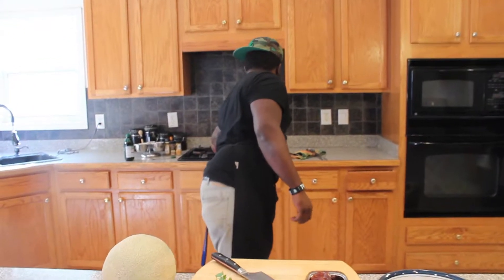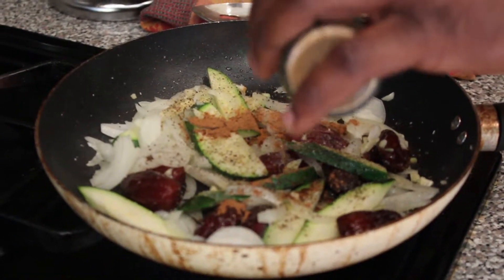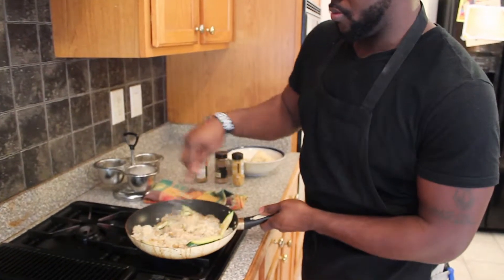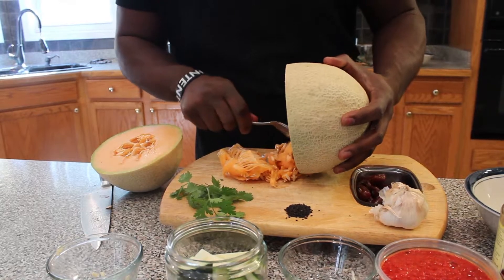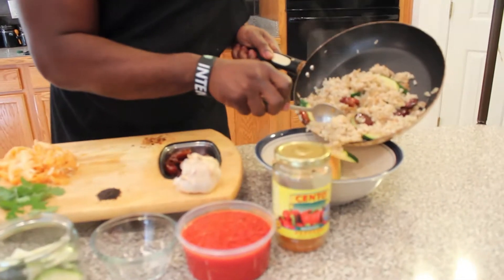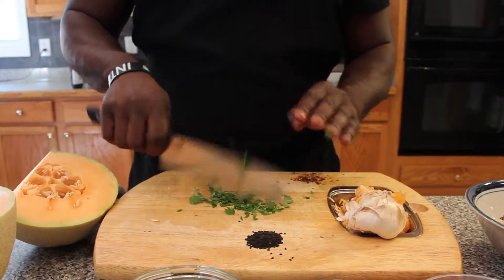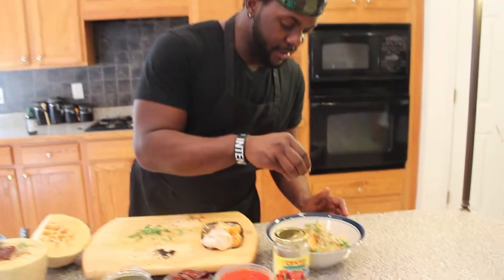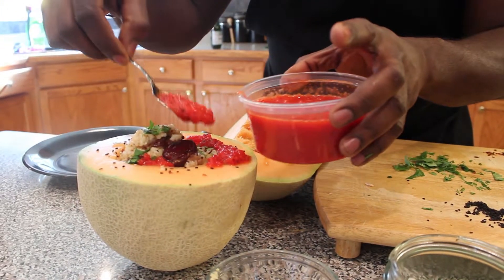Produce Playground (Ep 2) - "Stir Fry"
A hand-held twist on a classic Asian dish. This Thin Line creation needs:

-1 cantaloupe
-1/4 white onion, sliced
-1/2 zucchini, sliced
-1/4 cup dried dates, whole
-1 tbsp chopped garlic
-1 jar roasted red pepper
-2 cups cooked brown rice
-2 tsp chopped cilantro
-1 tsp red pepper flakes (free at pizza places!!!)
-1 tsp black sesame seeds
-1/2 cup olive oil

Put your own twists on our creation and send them to us on Instagram @ThinLineCatering